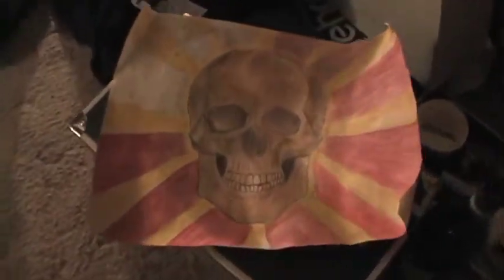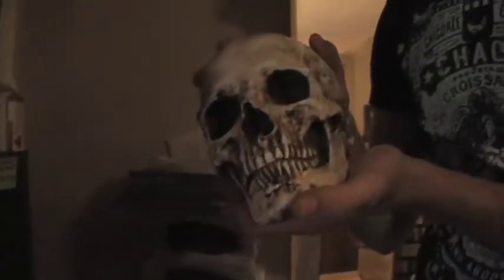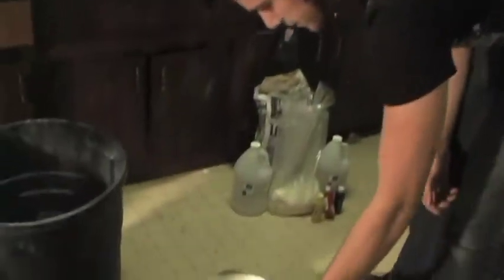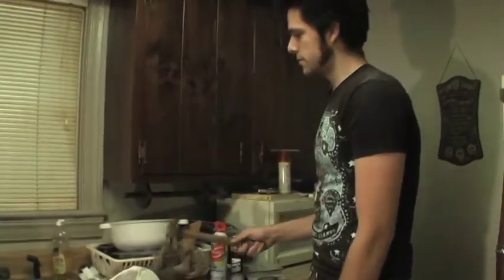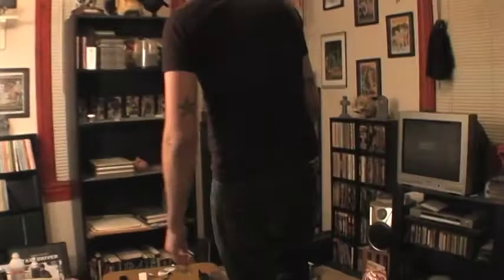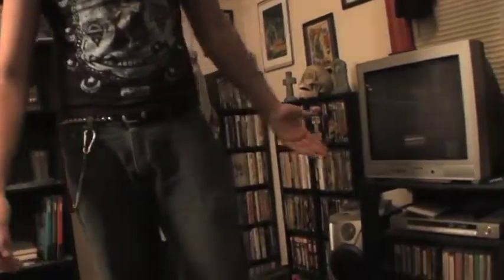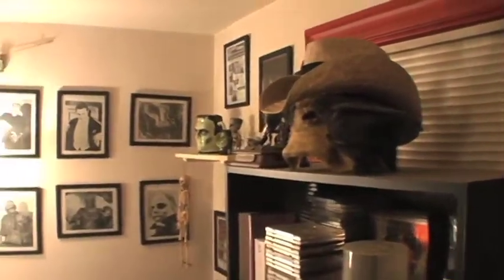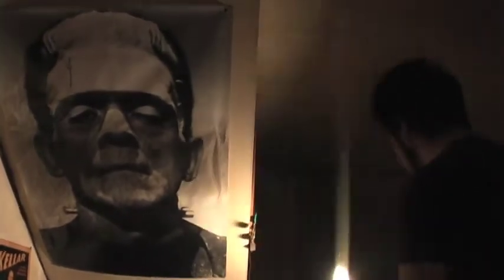JLeftwich Audition (Part 01)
Makeup buddy of mine (Johnny Leftwich) needed someone to record his audition for a new Scyfy channel reality series.   Grabbed what little equipment I had available, shot him, and whipped this together.  This is JLeftwich in a nutshell